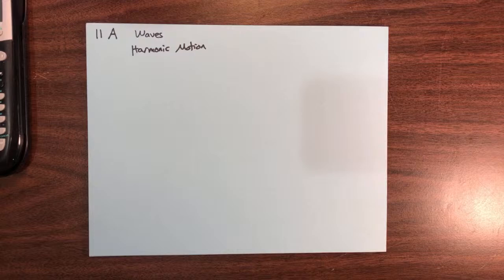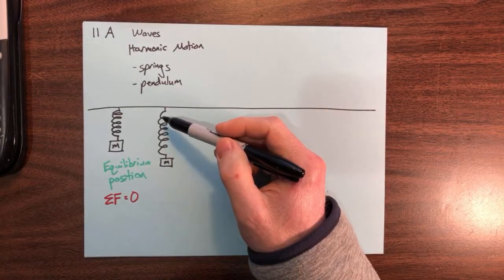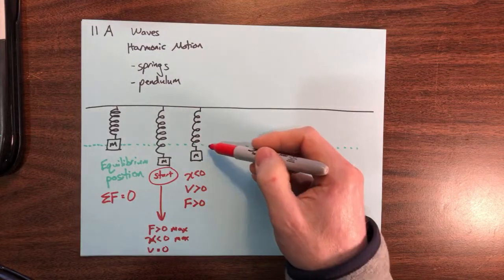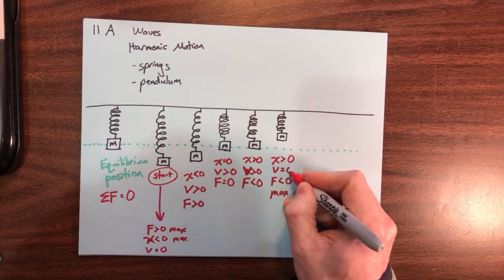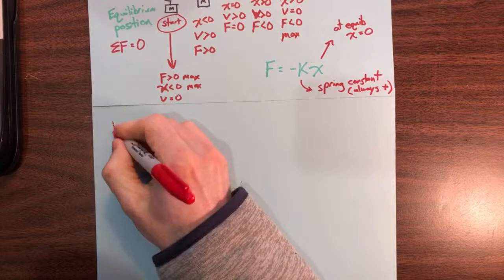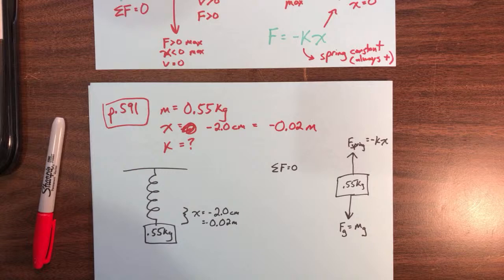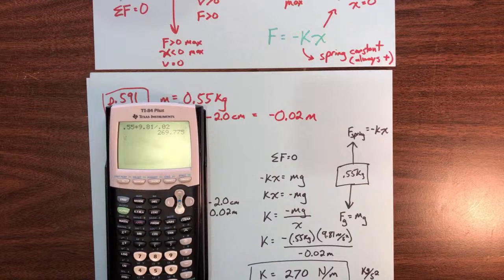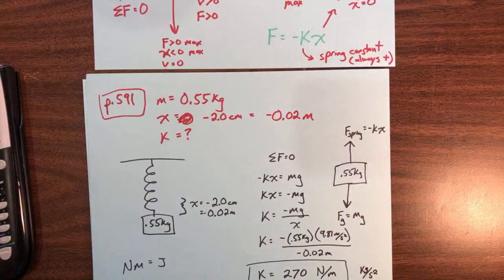Physics 325: Simple Harmonic Motion and Hooke's Law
Ketzbook Live, Holt Physics Ch. 11 A, simple harmonic motion and Hooke's Law